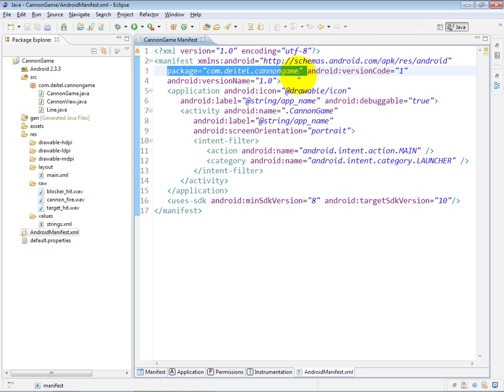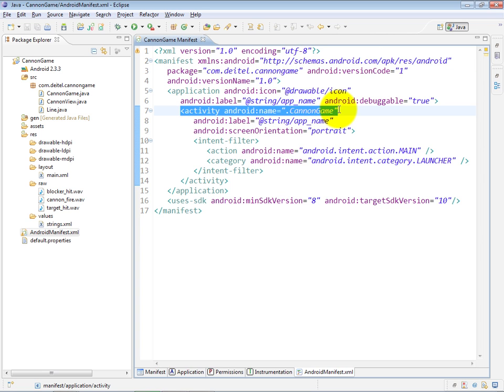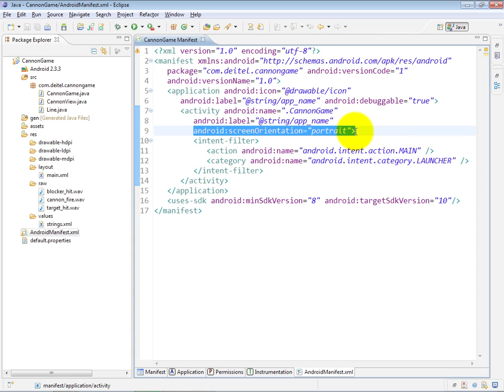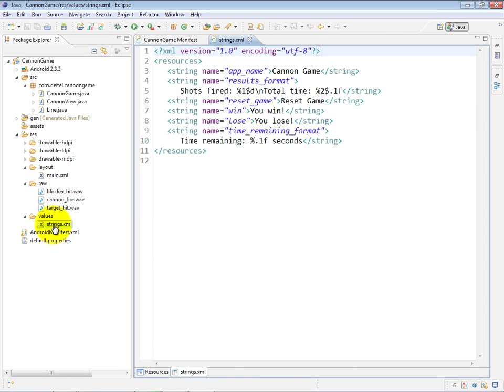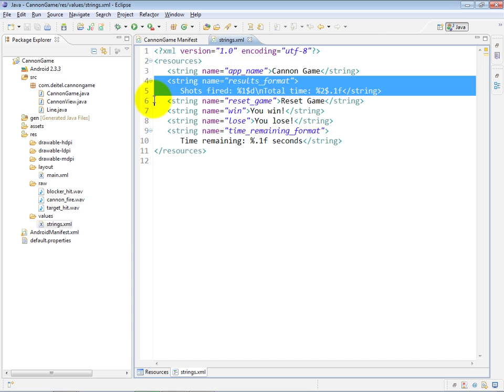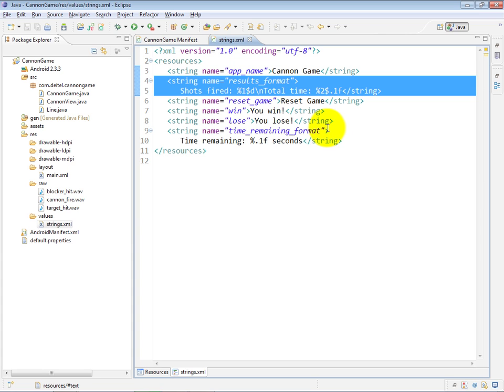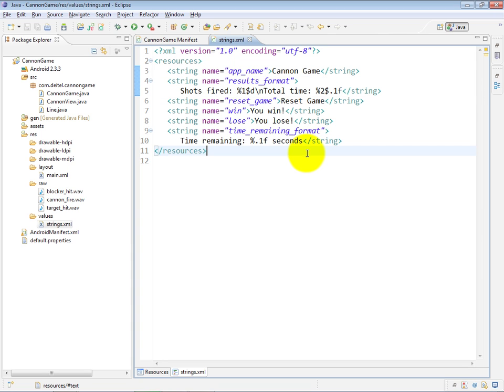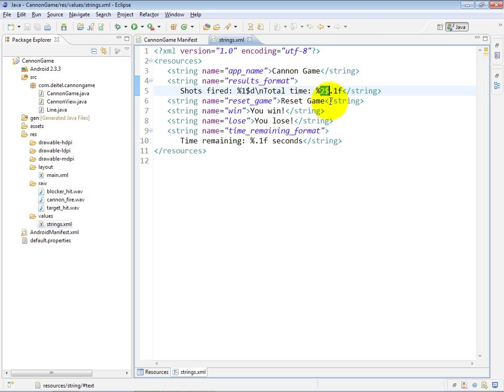lesson07 02 Reviewing the AndroidManifest xml and strings xml f